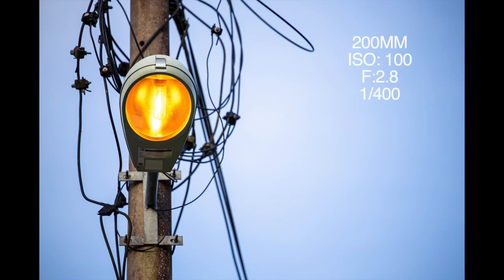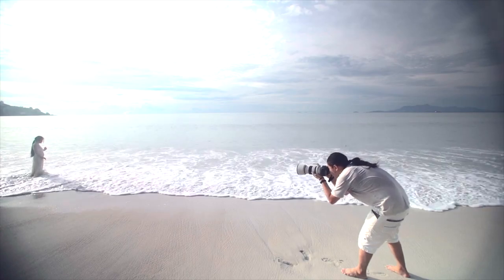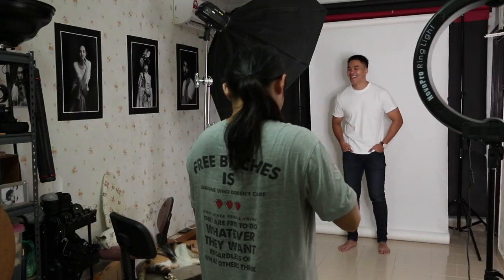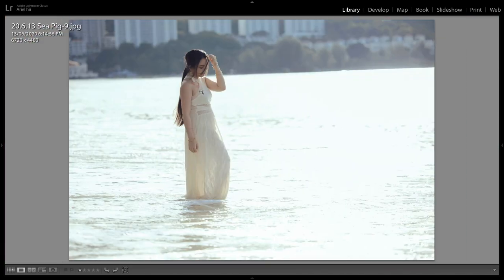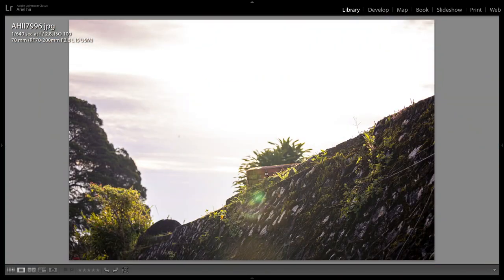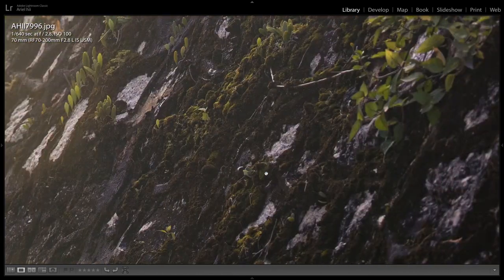Canon RF 70-200 F2.8L IS USM real world testing.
Canon Rf 70-200F2.8l IS USM real-world testing and how I think the Pron and Cons of the lens.
Fea
Canon RF 15-35 F2.8L IS USM
Canon RF24-70 F2.8L IS USM
Canon RF 70-200 F2.8L IS USM

The Item and gear bein used or showed will have the link attached below.

Item Listed: Spyder Color Checker.

Sekonic L308x Light Meter.

Canon EF 35mm F2

Canon EF 24-70 F2.8L USM

Canon EF 50mm F1.2L USM

Canon EF 50mm F1.8 STM

Canon EF 85mm F1.8 USM

Canon EF 85mm F1.2L mk2

Canon EF 100mm F2.8 Macro

Canon EF 70-200 F2.8L

Gear ： Video: Canon 80D + 18-135mm

Canon 5Dmk4

+Canon EF 24-70 F2.8L mk2

Light: Onsmo Ring Light.

Photo Sony A73

+ Metabone EF-E

Canon EF 85mmf1.2L

Lighting: Onsmo O3

Umbrella 135cm

Think Tank Airport Take Off

Sound Recorder
Zoom H1